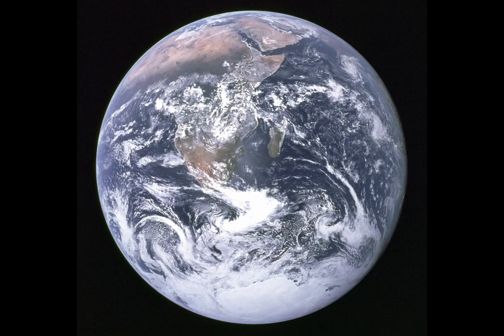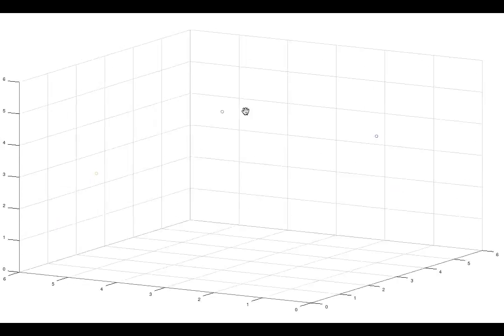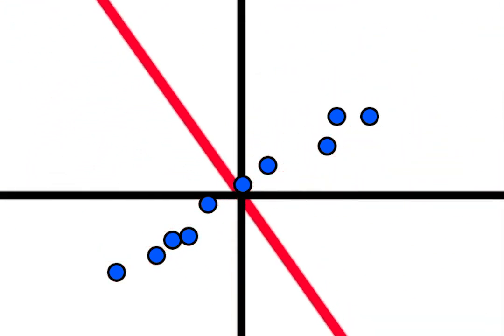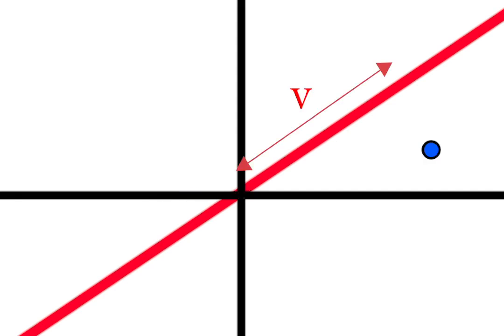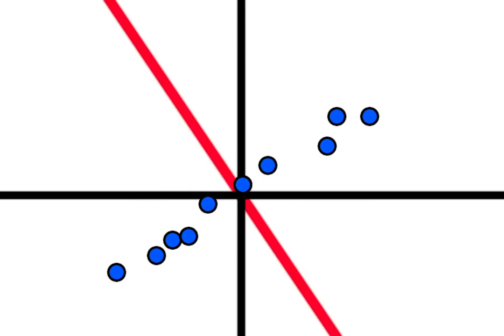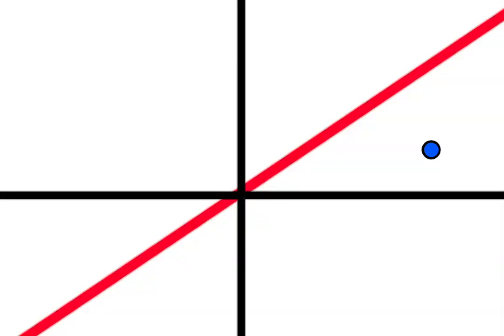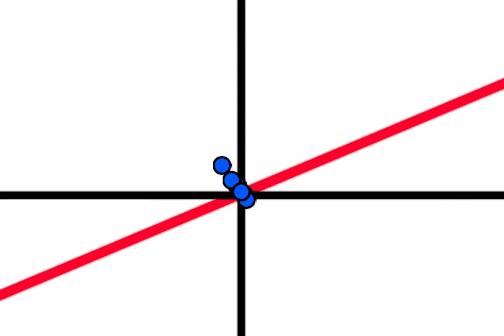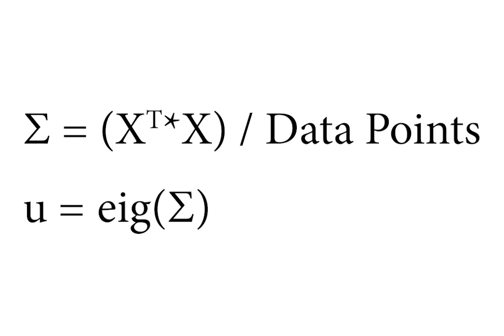How To Visualize Your 6D Data | Principal Component Analysis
I talk about how principal component analysis works, and the benefits of using it to compress data.